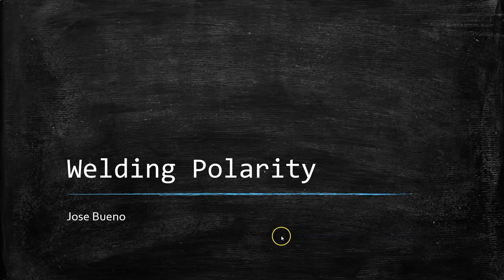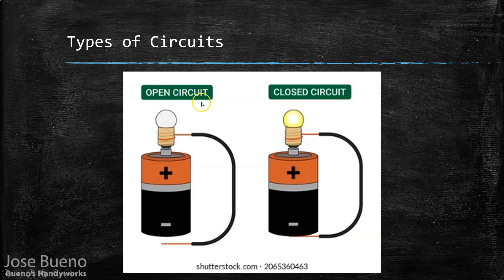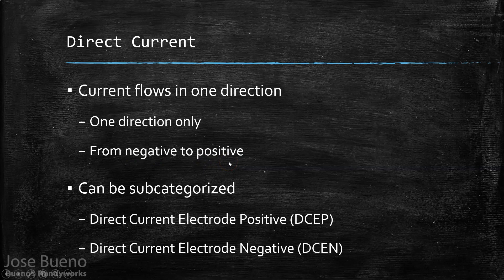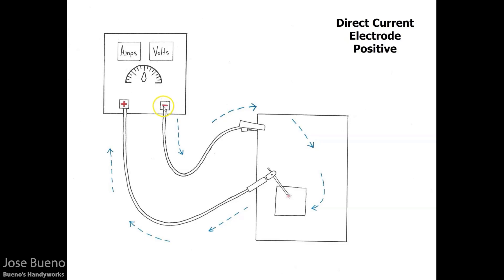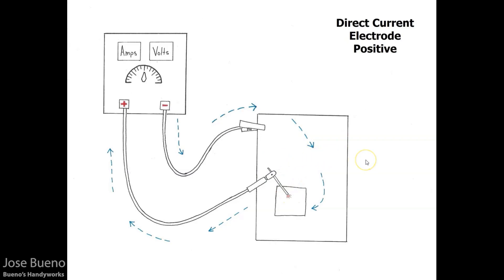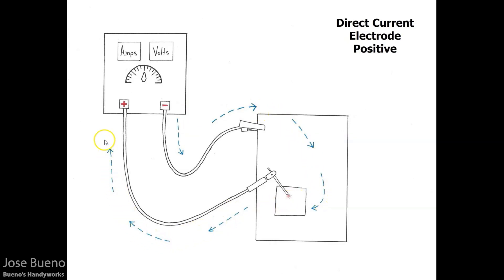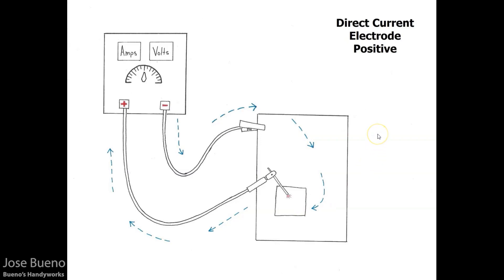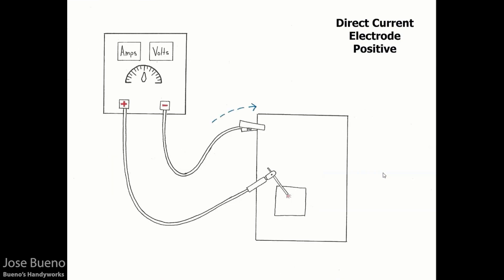Introduction to Welding Polarity & DCEP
This video explains what welding polarity is, and then I go into Direct Current Electrode Positive. With other polarities to follow in future videos.